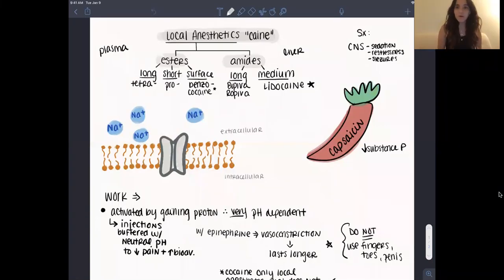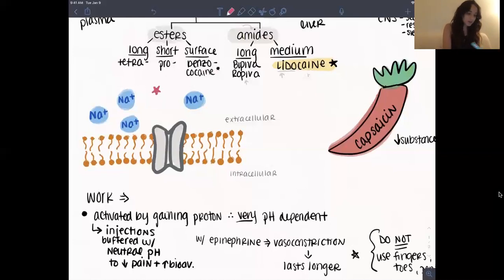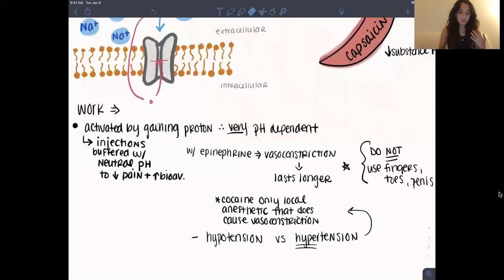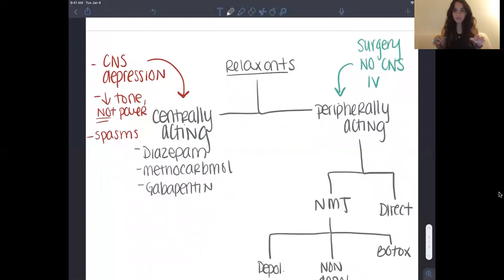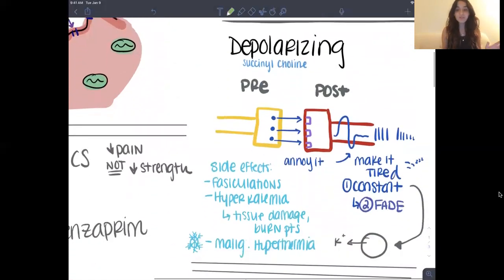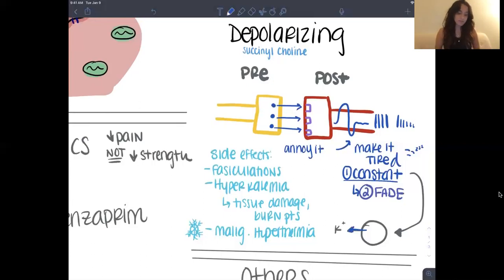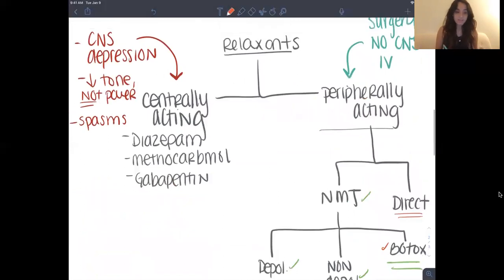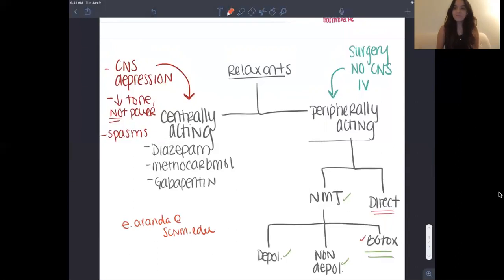Local Anesthetics and Muscle Relaxants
Drugs that relieve pain locally and relax skeletal muscles.